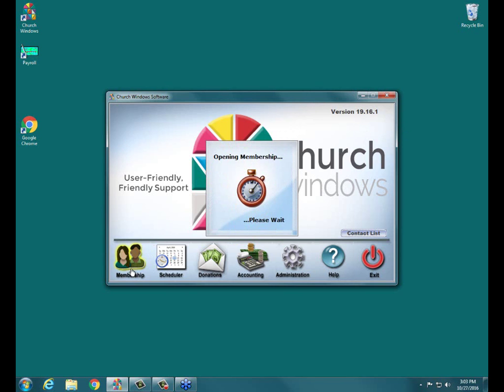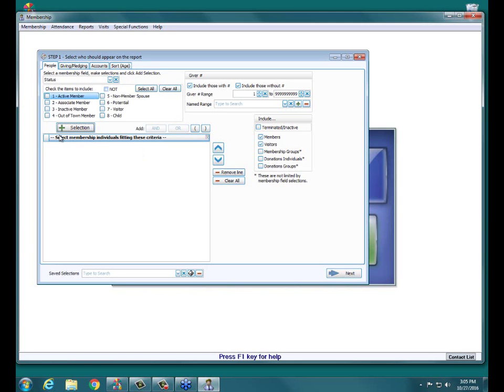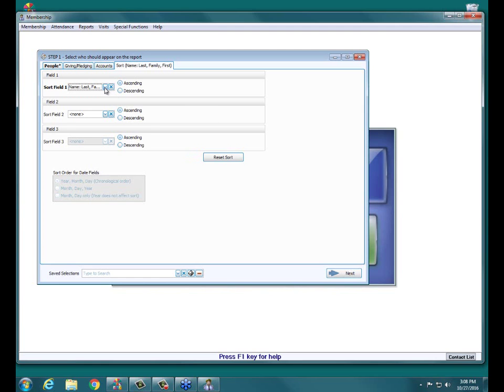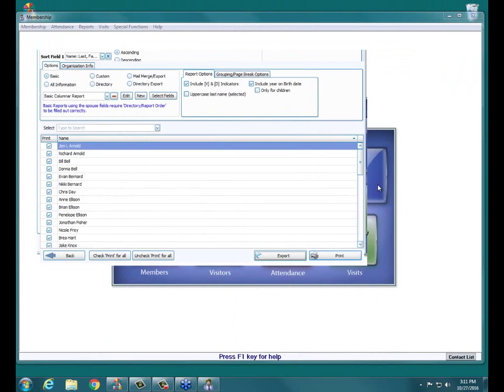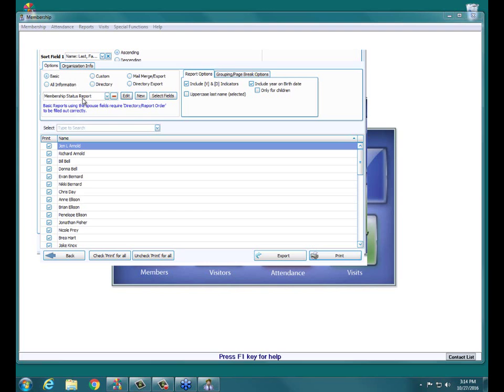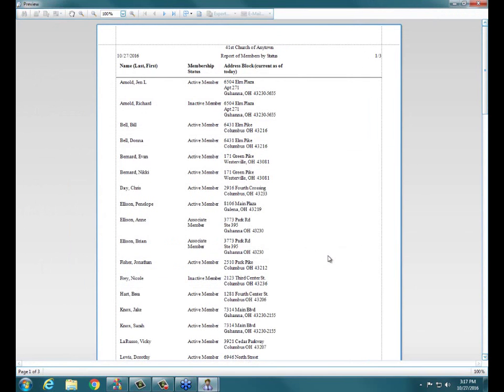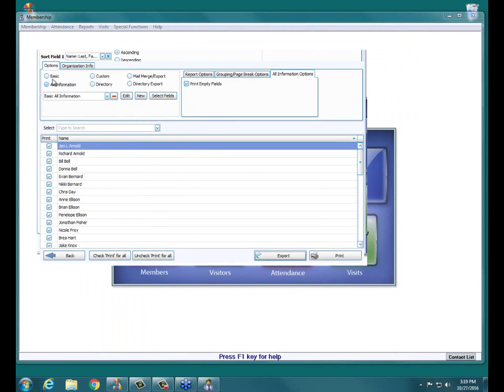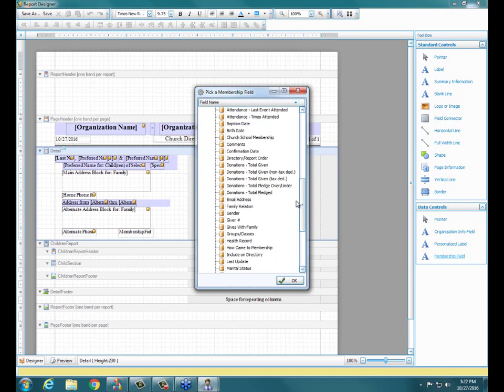Church Windows v19 - Membership: Standard Report Formats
In this video, learn how to use and edit the preformatted report layouts. Presented 10/27/2016.